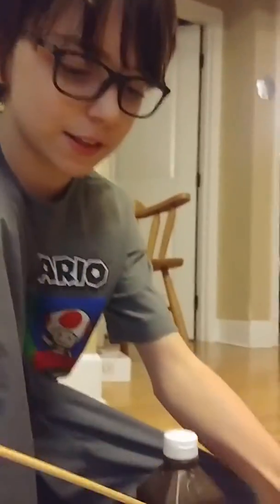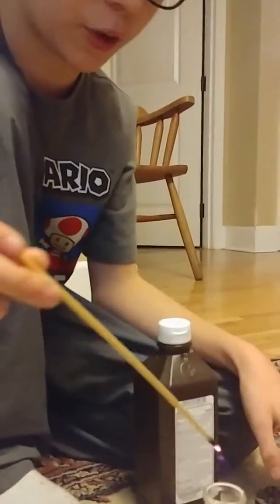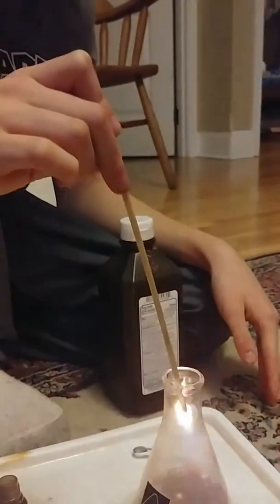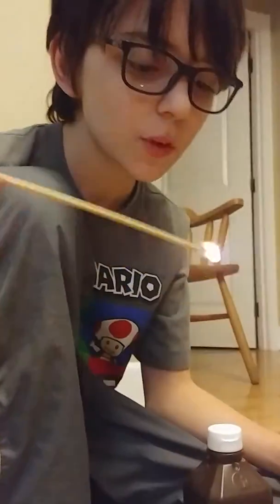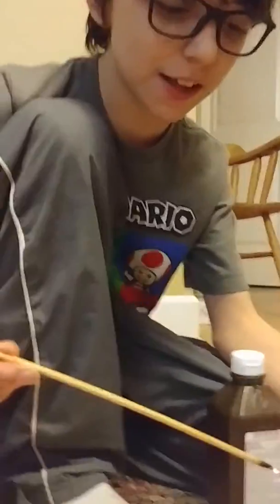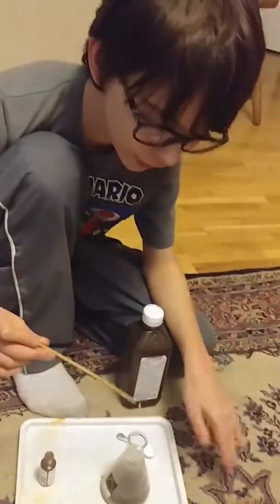Manganese fire experiment.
We are doing more science and we have some hydrogen peroxide and manganese oxide. mix and you get oxygen. It helped light the splint.